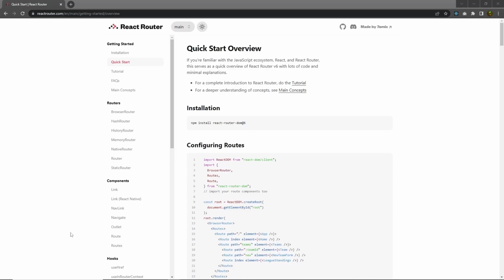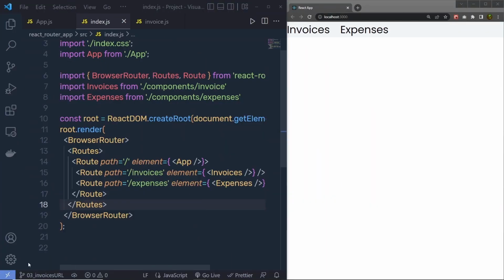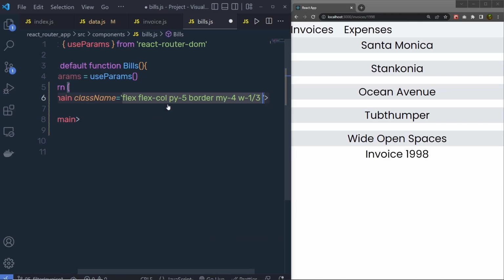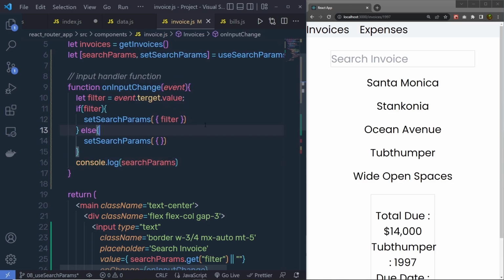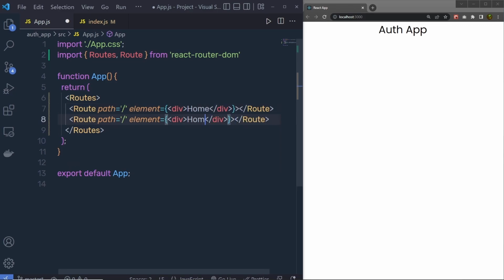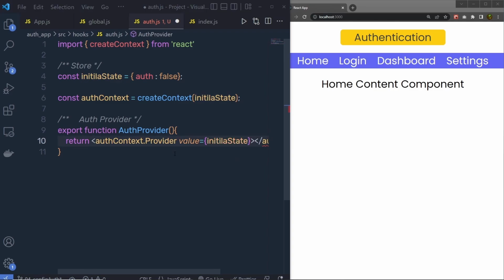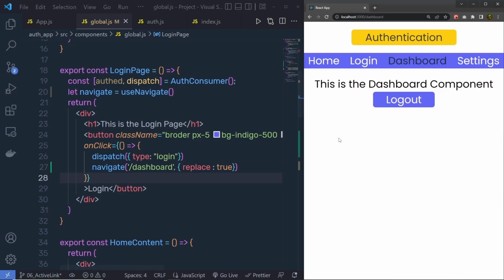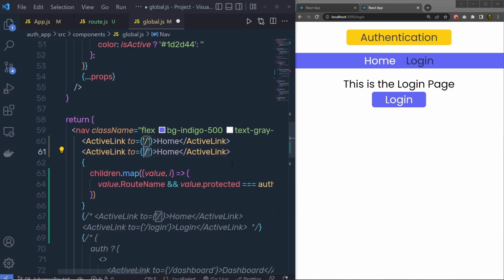React Router v6 - Protected Routes, Nested Routes, Active Link, Search Params with Auth Project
Nearly every react application has a react-router to make routes. React Router allows you to make routers in the react application with advanced features. for example, Protected Router, Nested Router, Active Link, Search Parameter, Index Router. Along the way we can also learn react-router hooks like useRouter(), useNavigate() and more.
In this project, we are going to make a mock authentication and add protected routes to understand how react-router is useful to make restricted routes in react. we also going to learn how to use useNavigate() and useLocation() Router hooks.

⏱️ Timestamps ⏱️
00:00:00  - Basic Routes
00:14:46 - Nested Router
00:18:40 - List Invoices
00:33:26 - Filter Invoices
00:40:29 - Index Routes
00:43:41 - Active Links
00:48:12 - Search Parameter
00:59:11 - Persist URL
01:07:28 - Auth Project
01:13:12 - useRoutes()
01:18:21 - Navigation
01:25:59 - createContext()
01:33:38 - useReducer()
01:43:03 - Active NavLinks
01:48:14 - Protected Routes
01:55:19 - Bonus